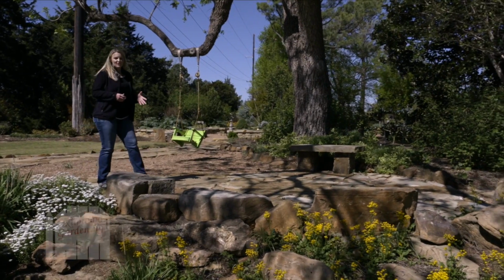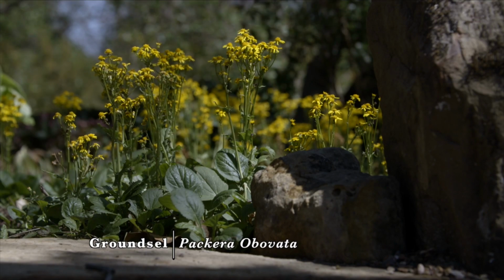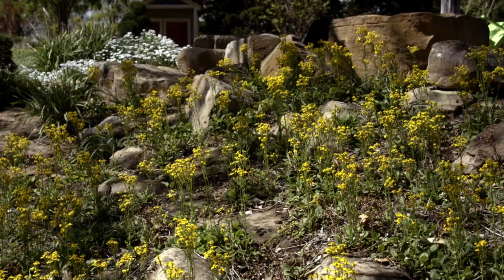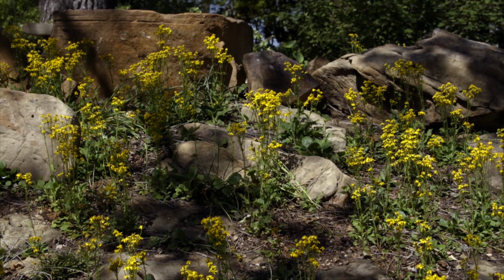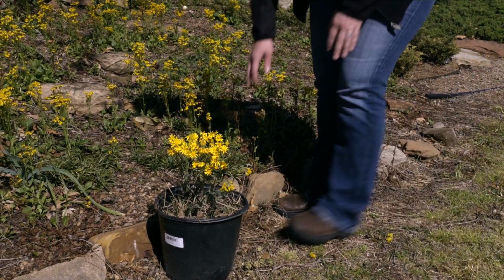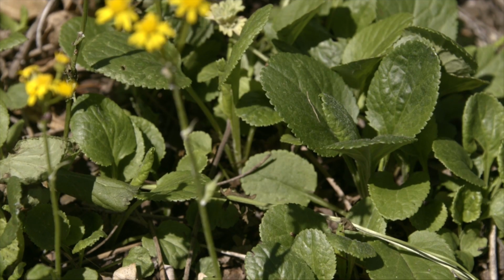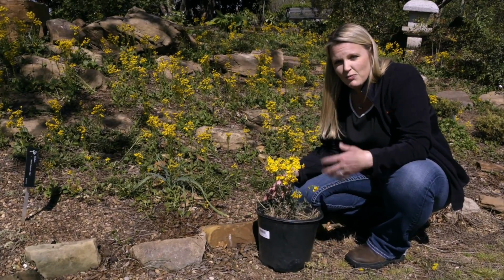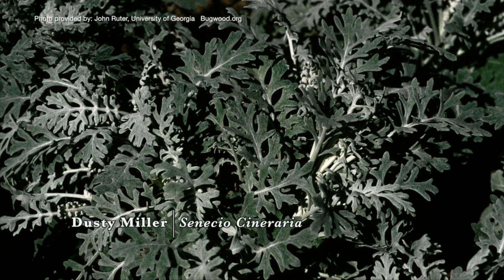Showy Natives: Groundsel & Prairie Ragwort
Casey Hentges adds color to the landscape with the native plants Groundsel and Woolly Groundsel, also known as Prairie Ragwort.

Airdate: 4/23/2016